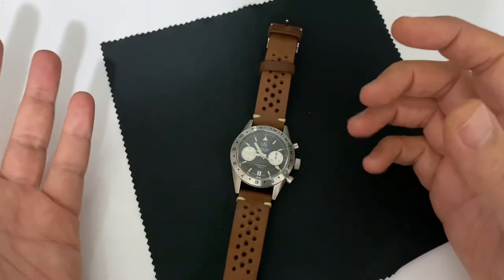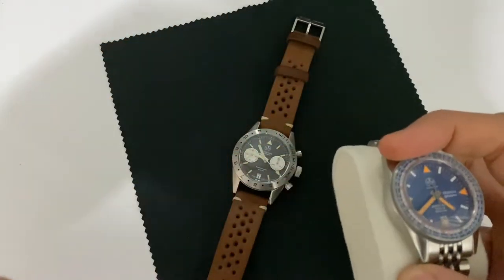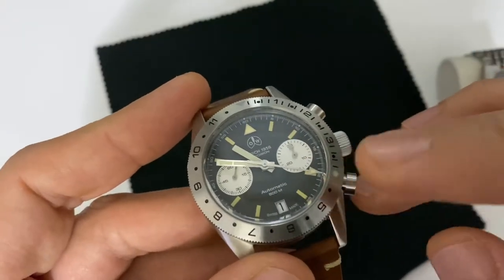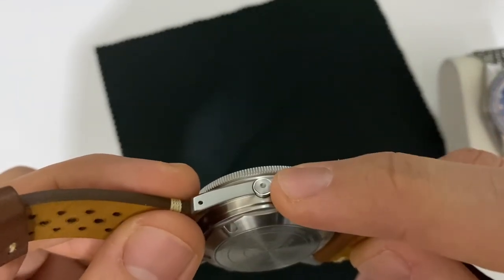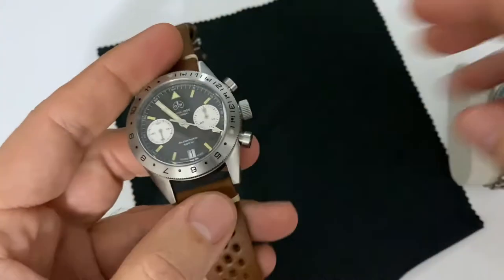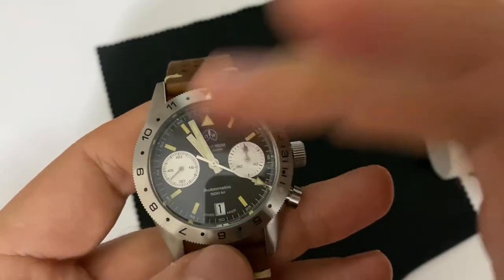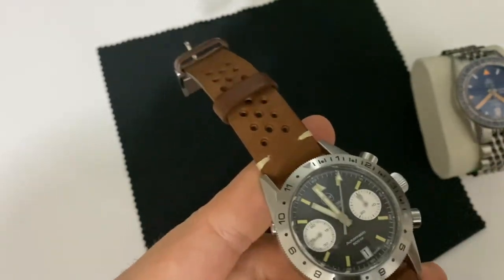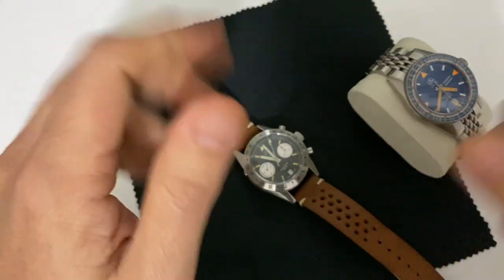Ollech and Wajs Navichron full in hands English review + OW Oceangraph